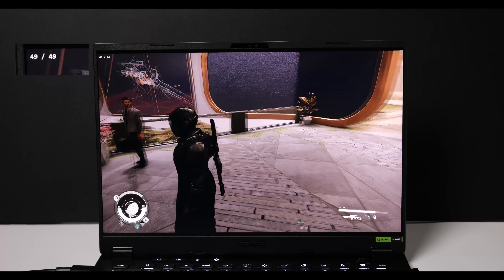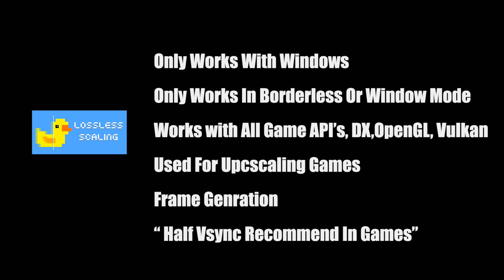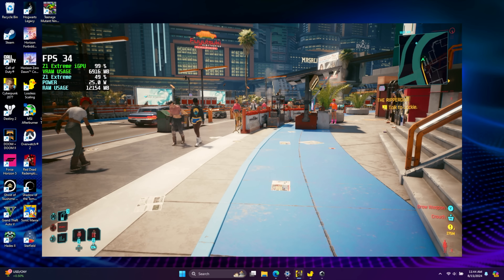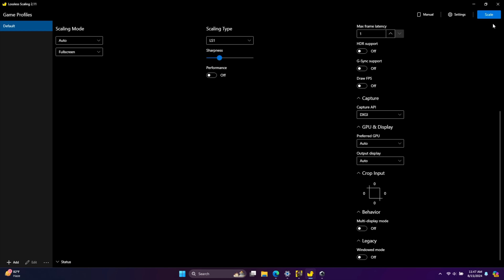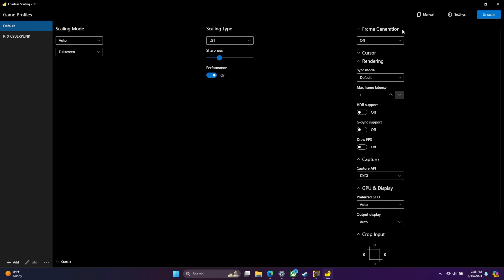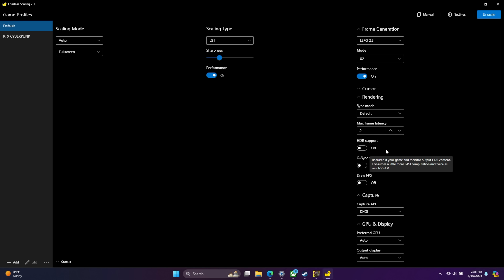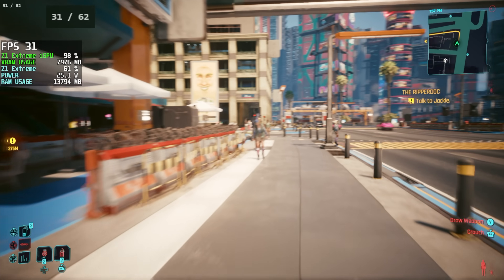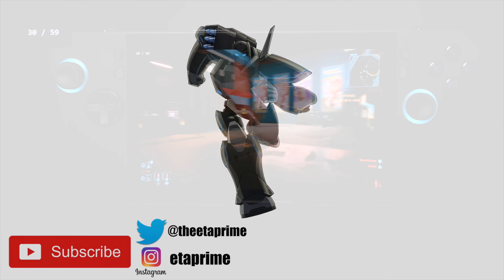Get A 4X FPS Boost with Lossless Scaling - Download More FPS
Experience a massive FPS boost on your laptop, desktop, or even handheld gaming PC with the power of Lossless Scaling. This is not something I recommend for multiplayer games due is introducing more latency but for Single player games this is pretty awesome if you need just a bit more FPS
 In this video, we dive deep into the latest update that introduces Frame Generation with a 4x multiplier, accessible to everyone and compatible with any game.
Watch as we push the limits with raytracing set to ultra on the ROG Ally X, all thanks to Lossless Scaling from Steam. Don't miss this game-changing tutorial!

ETAPRIME
12400 Wake Union Church Rd PMB 239

00:00 Introduction
01:09 WHat you need to know
02:10 How to use Lossless Scaling
03:05 Lossless scaling fram genration set up
05:53 Lossless scaling Fram Genration set up